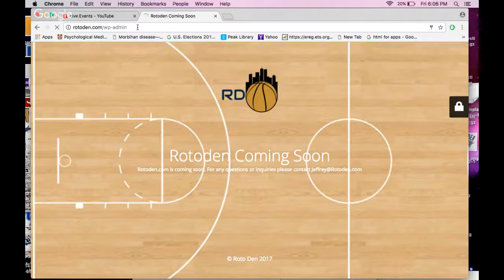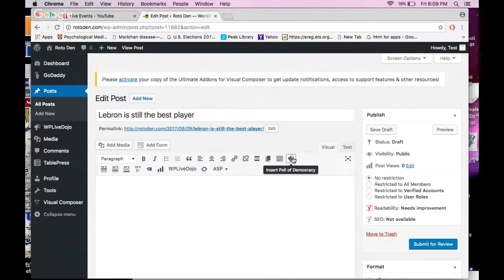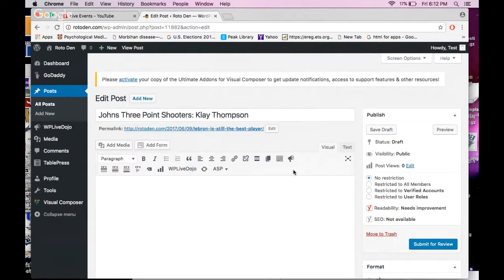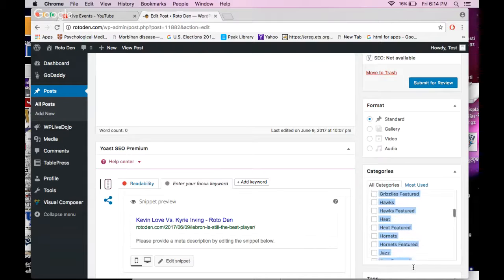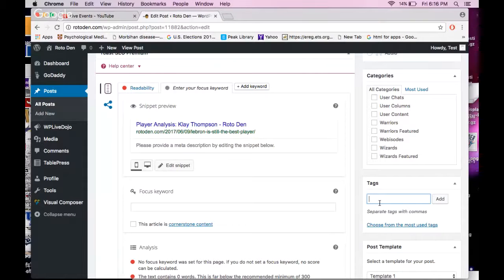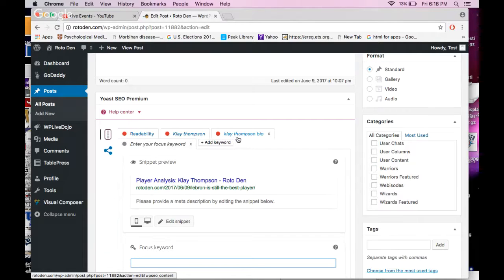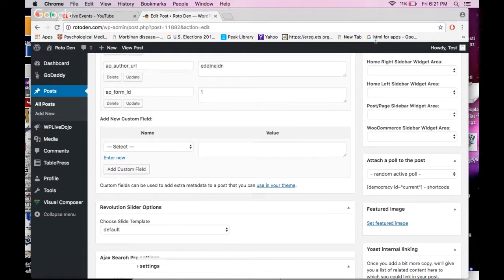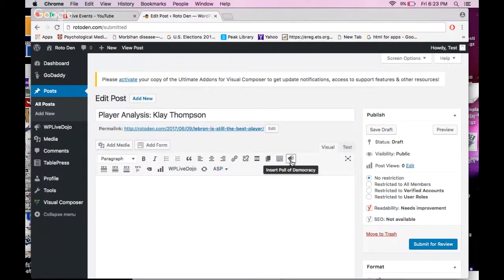How to write for Rotoden.com